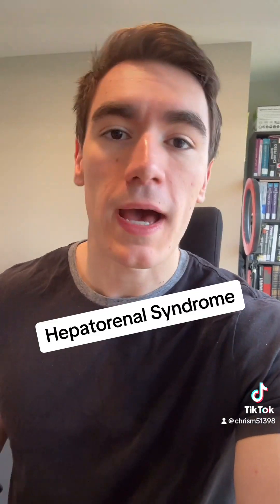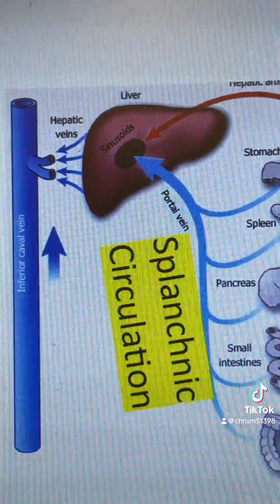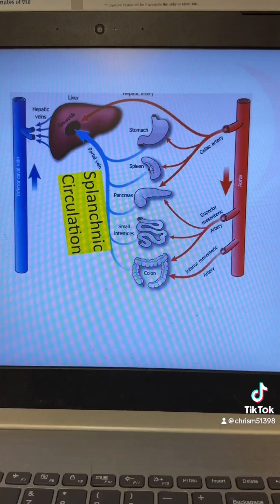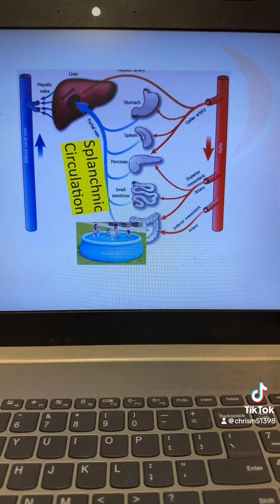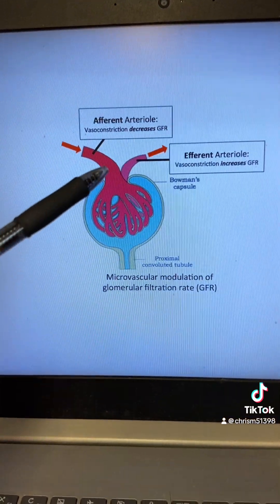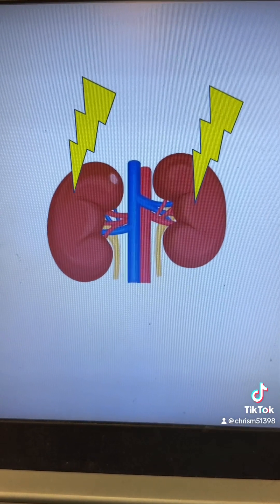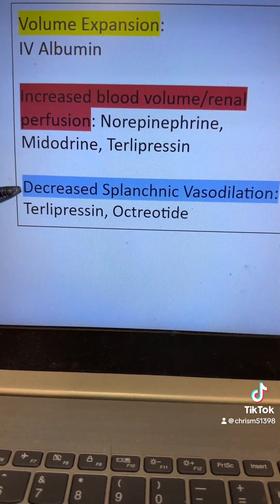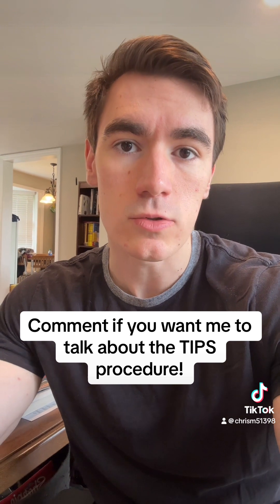Hepatorenal Syndrome: Pathophysiology EXPLAINED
Pathophysiology and treatment guidelines of Hepatorenal Syndrome EXPLAINED. Please enjoy this simplified approach and explanation of this enormously complex and fascinating disease!

*This video is for informational and educational purposes only. DO NOT make or interpret personal health recommendations from this video. For any questions and medical advice, please consult your physician.*